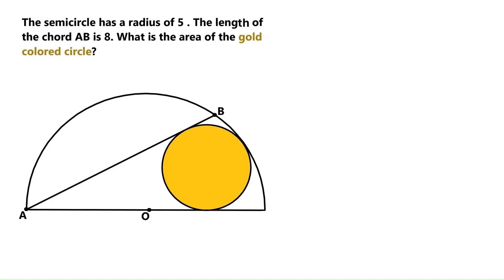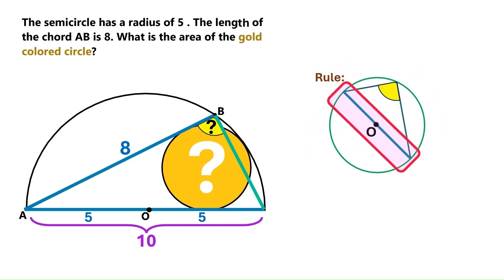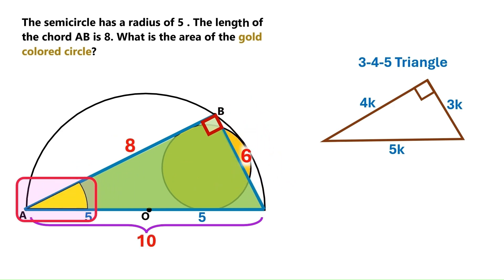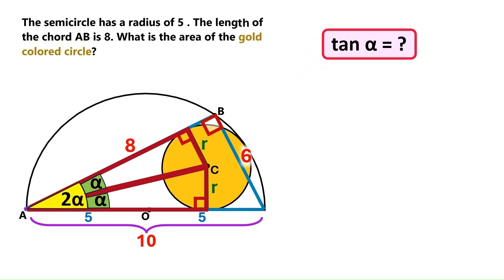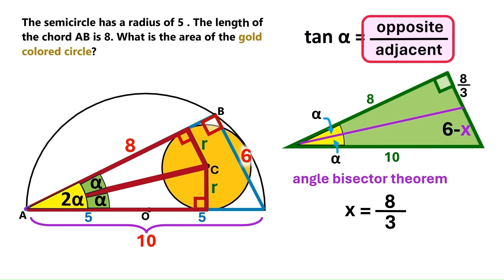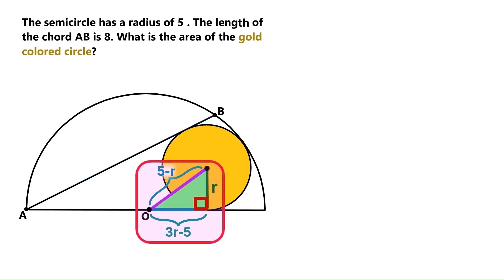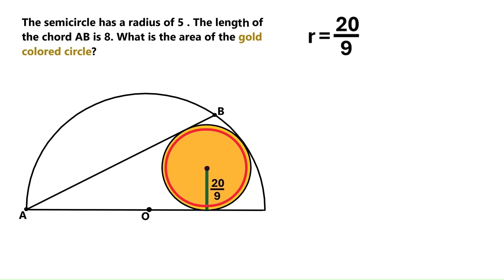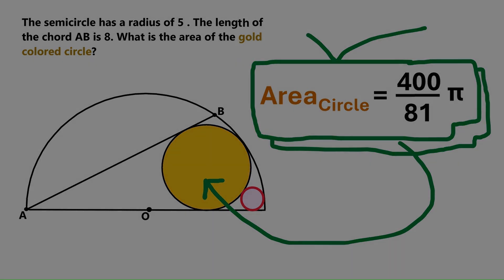Fun Geometry Challenge: Find the Area of the Yellow Circle below the Chord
In this extremely fun and moderately challenging geometry problem, we've got a semicircle and a chord inside the semicircle. Underneath the chord, there is a smaller, yellow circle and we are asked to find the area of that yellow circle. This geometry puzzle has a slightly above-average level of difficulty, and I actually designed it to be a fun question that will make you have a nice and relaxing time while also learning and reviewing some key geometry properties. I think this problem is great for developing your skills in working with circles and triangles. If you want to try solving this on your own, feel free to try. Here is a clue for you. You will need to work with right triangles and apply the Pythagorean Theorem. You will also need to train your skills in finding the area of a circle using the radius and pi. If you cannot solve it on your own, do not feel bad because me and my son are here to show you how to do it in less than five minutes. I hope you enjoy the whole experience, and feel like you have actually improved your understanding of geometry and math concepts by watching this cool and exciting video!